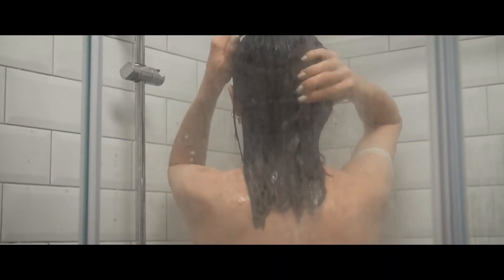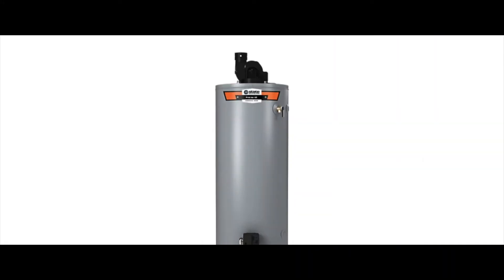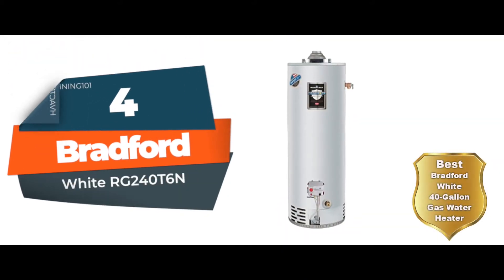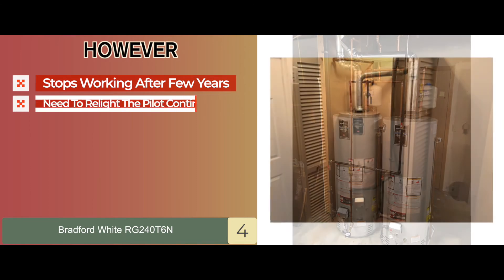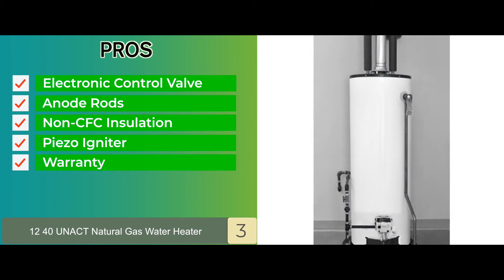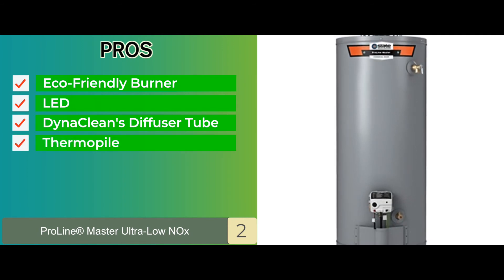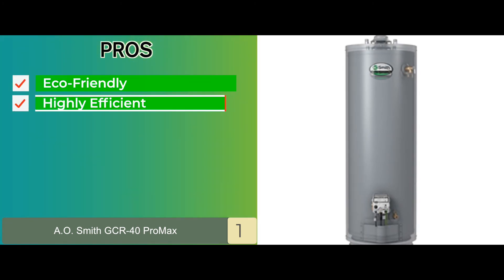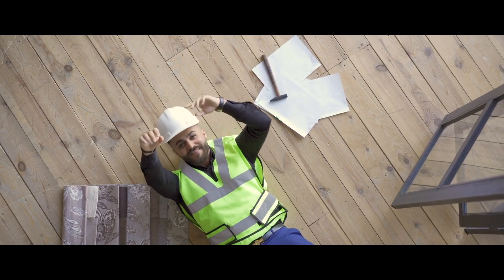Best 40 Gallon Gas Water Heaters 💧 (Buyer's Guide) | HVAC Training 101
(Best 40 Gallon Gas Water Heaters)

✅ Featured Products for Best 40 Gallon Gas Water Heaters

0:00 Introduction
0:51 5.ProLine® XE Power Direct Vent ➜
2:06 4.Bradford White RG240T6N ➜
3:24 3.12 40 UNACT Natural Gas Water Heater ➜
4:35 2.ProLine® Master Ultra-Low NOx ➜
5:41 1.A.O. Smith GCR-40 ProMax ➜

💧 Was your day hectic and a cold shower is just going to add to your misery? Well, it’s no longer an issue! With a 40-gallon gas water heater in your home, you can have sufficient space to store hot water. These gas water heaters will provide you with a lot of hot water every time without any hindrance.

💧 Now you don’t need to wait for a long period to get hot water. You can use these heaters easily for taking a soothing and relaxing steam bath.

💧 However, there are a lot of gas water heaters available in the market. To help you pick the best one, we will be discussing the best ones.

💬 Let us know what you think of these 40 Gallon Gas Water Heaters in the comment section below.